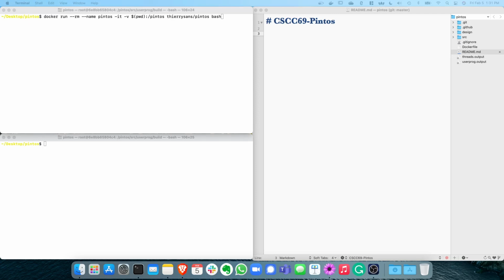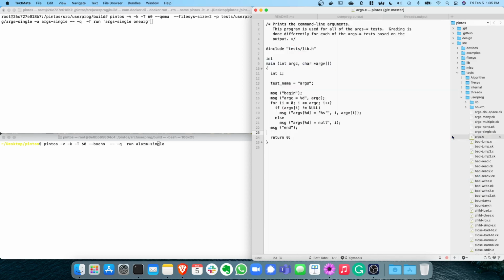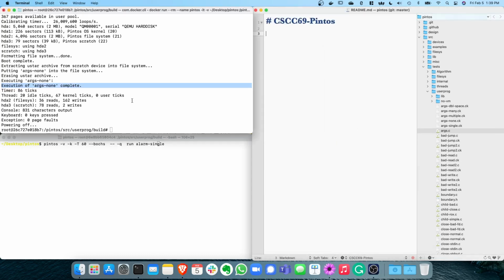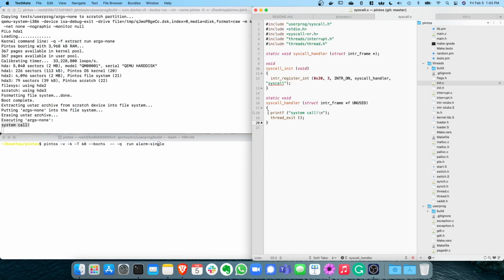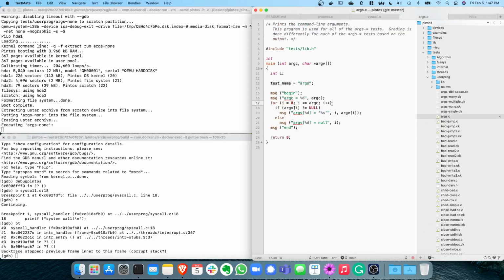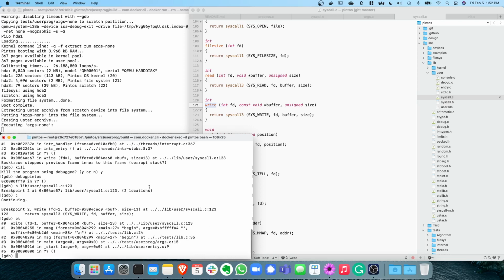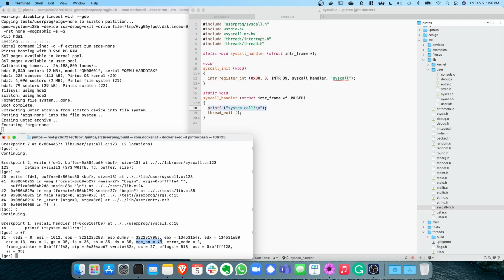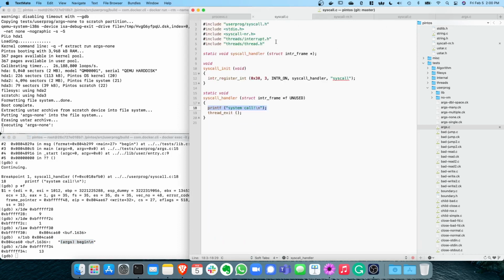PintOS - System Calls